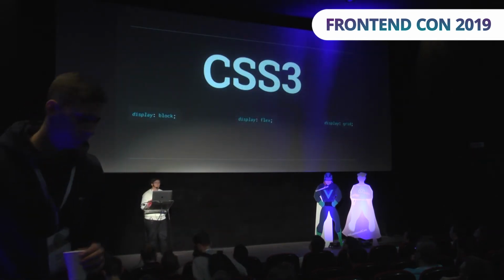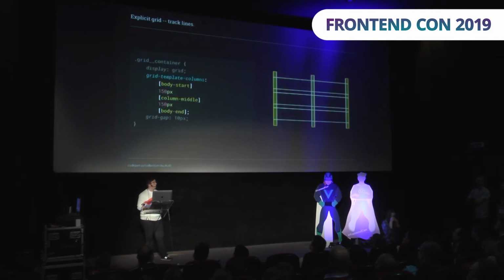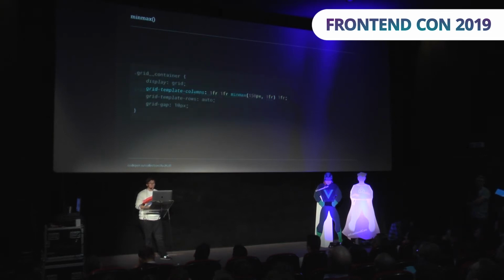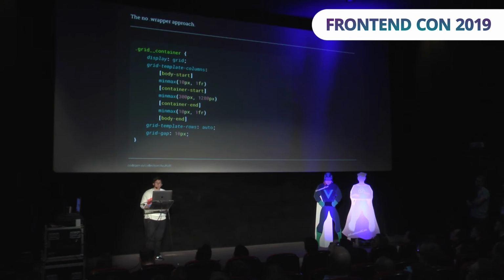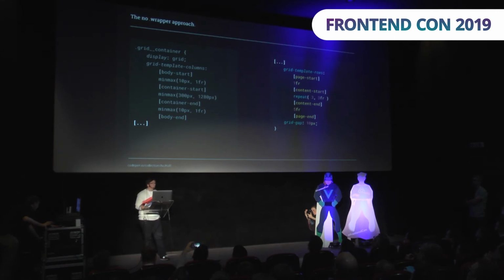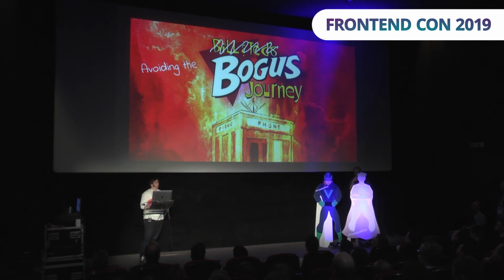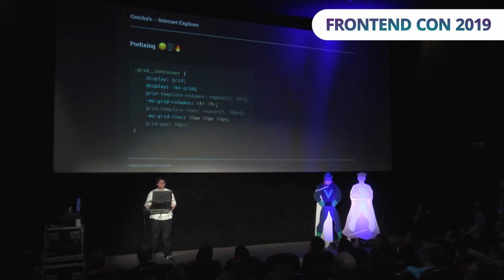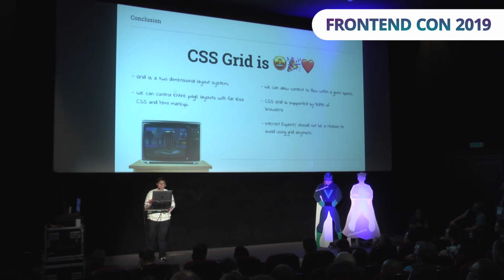Kirsty Burgoine - CSS GRID a most excellent adventure!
Kirsty Burgoine
Frontend Developer

Kirsty is a WordPress engineer / frontend developer at Human Made working on Enterprise level WordPress projects. She has a geeky fascination with CSS and has been working with CSS Grid in production pretty much since it shipped to modern browsers back in 2017.

She lives in Shropshire in the UK, with her partner, three cats and two house rabbits (also known as destrocto-bunnies!), occasionally goes running, and has a slight obsession with Stormtroopers. All of which are well documented on Instagram! 🙂

Talk: CSS GRID a most excellent adventure!
The CSS Grid specification is one of the most exciting additions to CSS, pretty much ever. And, much like Bill & Ted’s music did, it has the potential to create a “web” utopia in the future.

Kirsty will take you on a most excellent adventure exploring how to use CSS GRID in a production environment. Taking a tour of some of the new properties and units now available in the GRID Specification, how to create complex layouts and ensuring it is not a bogus journey by explaining some of the gotcha’s and how to get around them.

By the end, hopefully you will agree that CSS Grid really is Excellent!